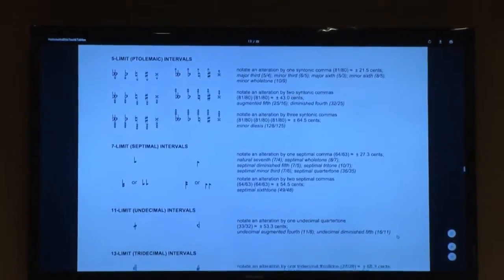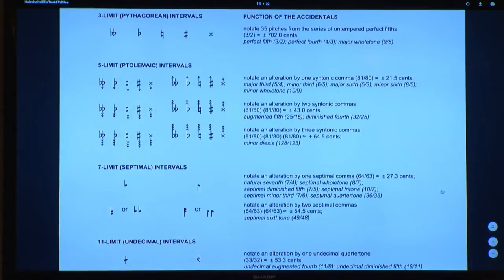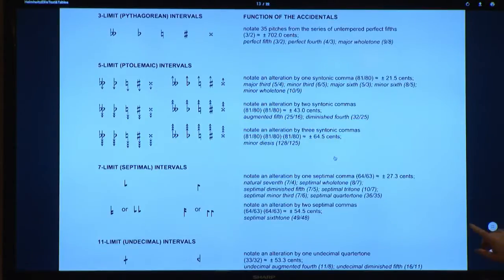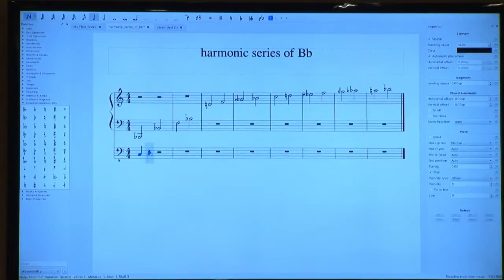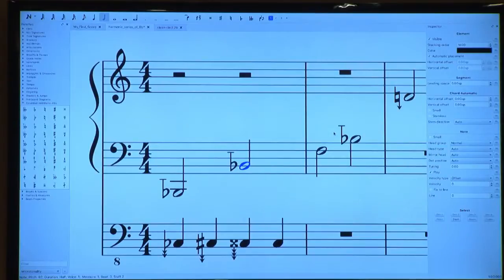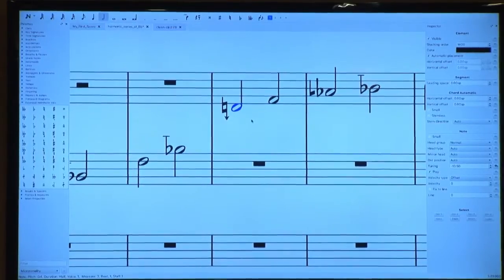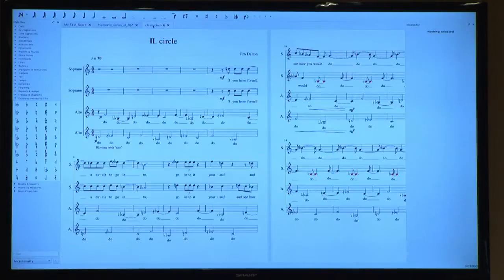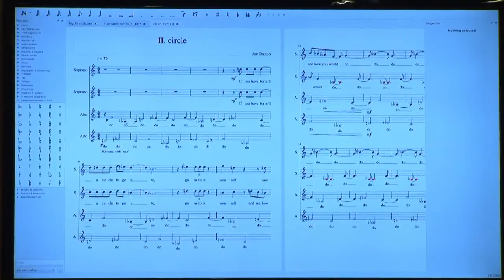Karajan / MIT Classical Music Hackathon: Nicolas Froment's and Jim Dalton's presentation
The 3rd Classical Music Hackathon, presented by the Eliette and Herbert von Karajan Institute Salzburg and  the Massachusetts Institute of Technology (MIT), took place at the MIT Music Library from October 21–23, 2016.

Speakers: Nicolas Froment and Jim Dalton
Title: Microtonality in MuseScore